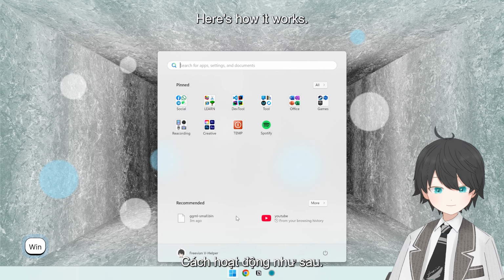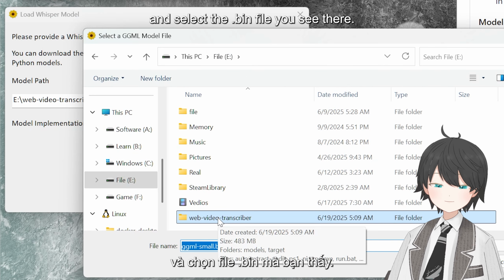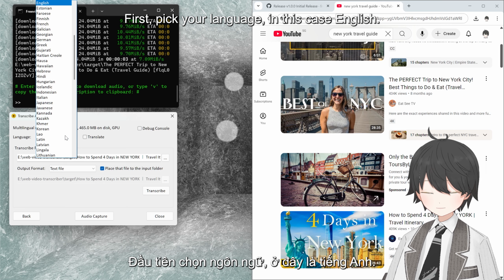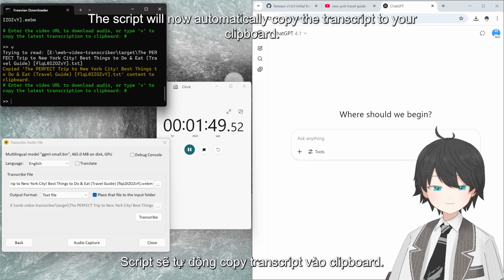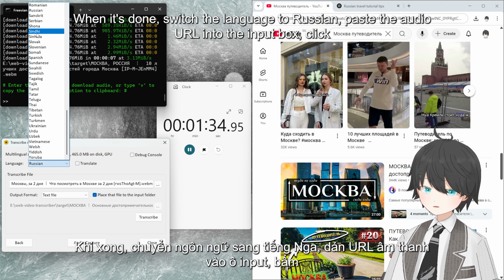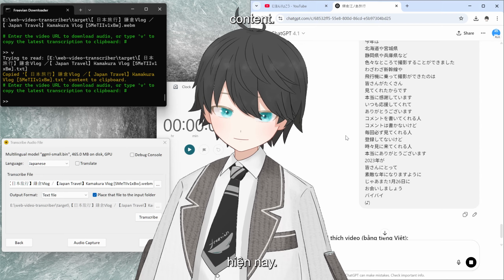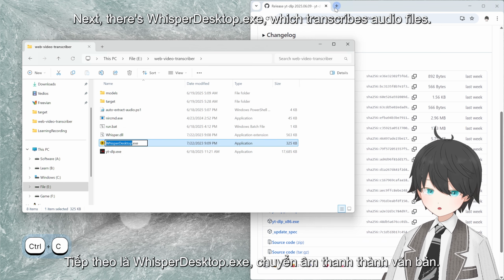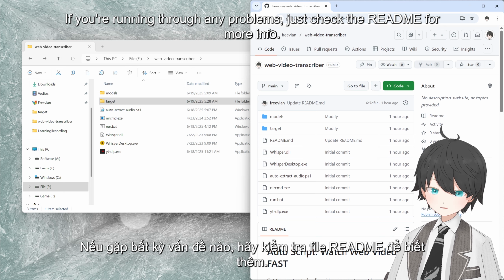Extract Key Info from Any Video | Freevian 000.1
Hi, I'm your V-Helper Freevian!

In this video, I’ll show you how to extract all the key information from any YouTube video in just minutes—without watching the whole thing or writing a single line of code.
You’ll learn how to use a simple, open-source script to automatically generate transcripts, summarize content, and get the main points faster than 95% of viewers.